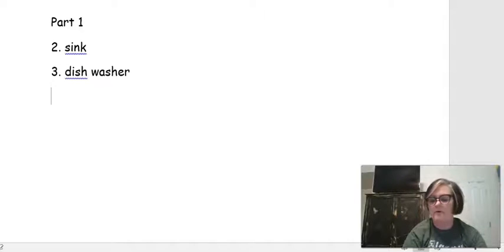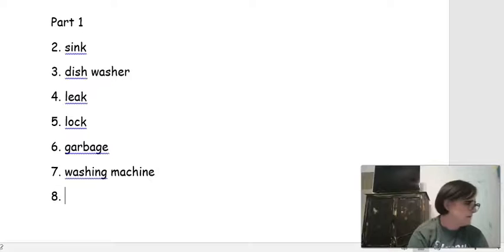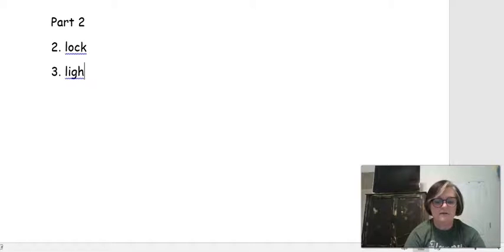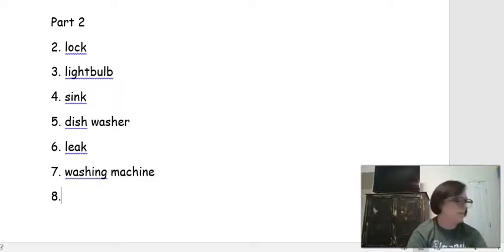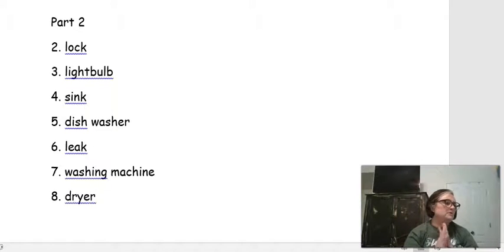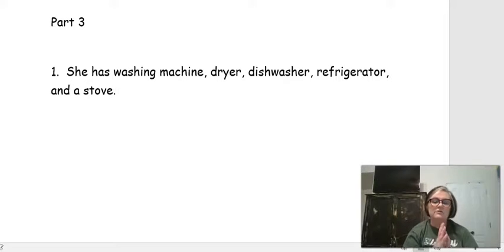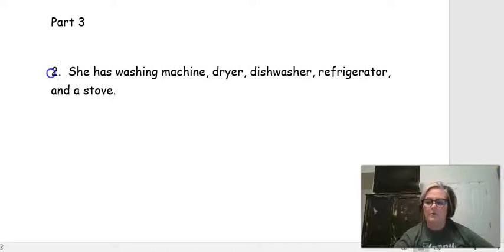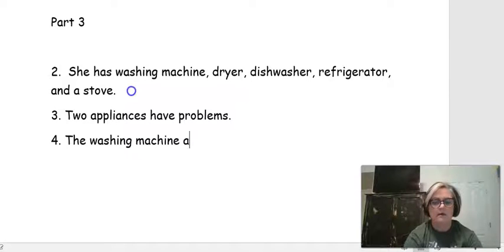Monroe, Angela Buford Ventures 2 20200518 Part 2